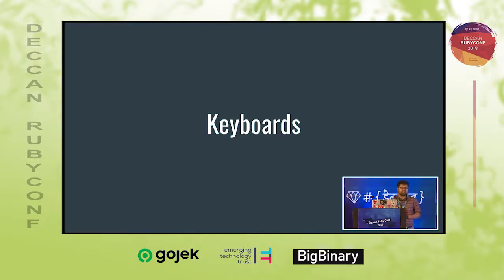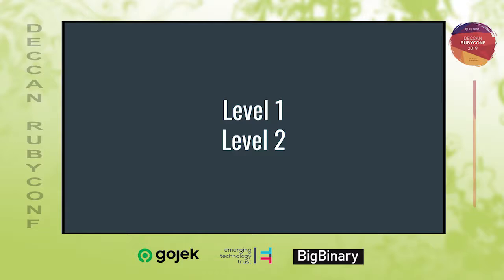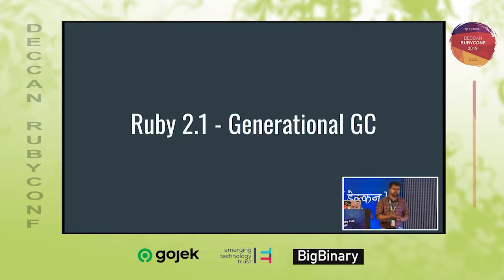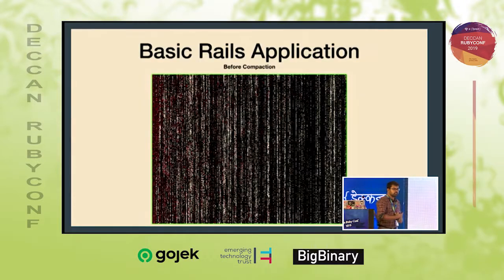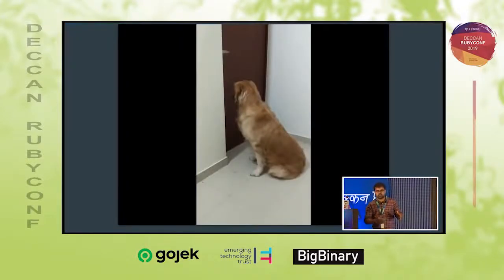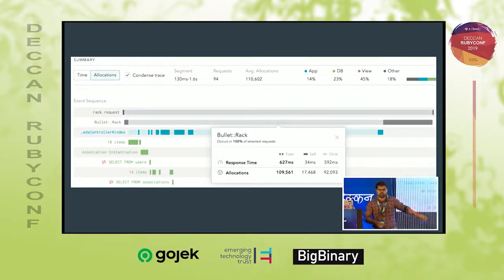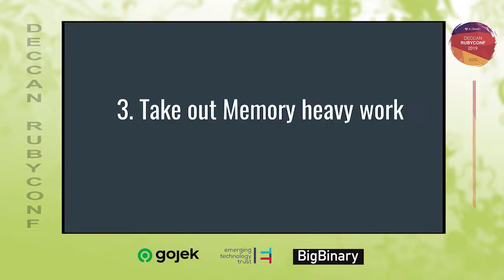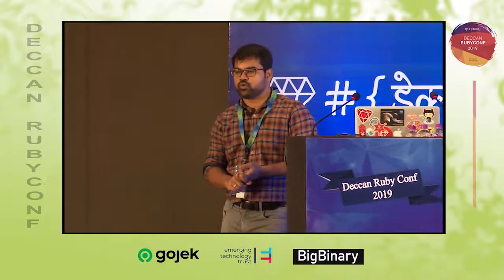Debugging Ruby Memory Issues - All you need to know.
DeccanRubyConf 2019